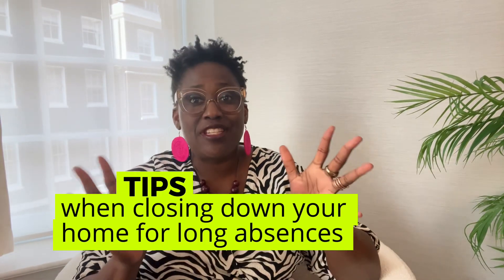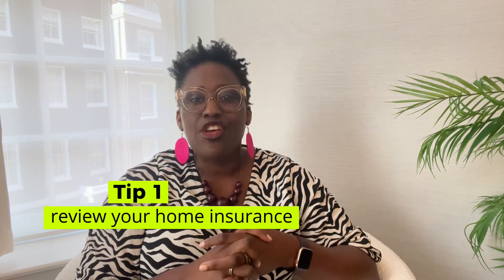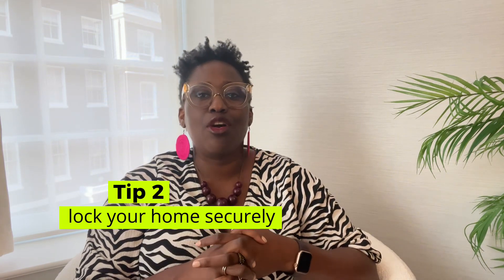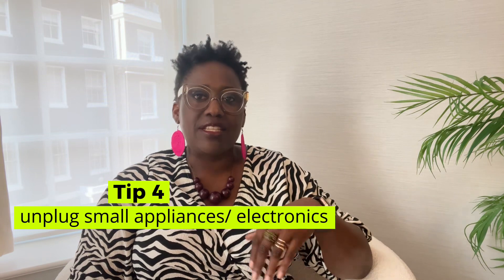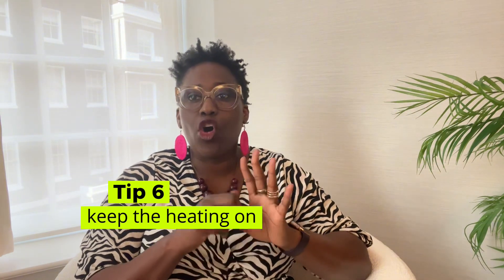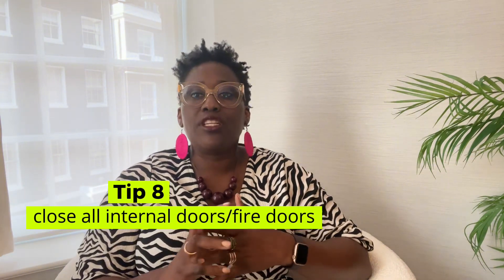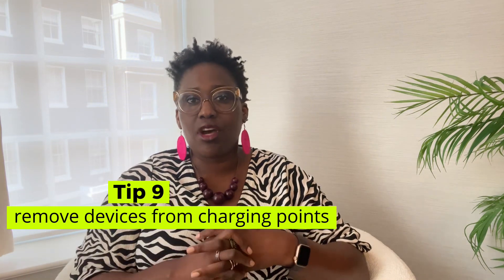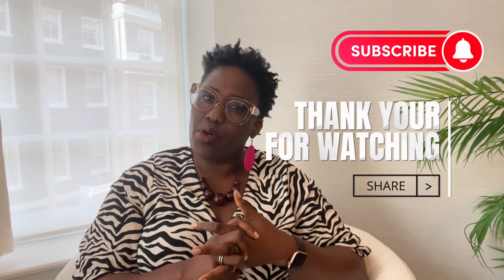Home Closing Tips for Extended Absences | Protect Your Property"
Are you planning an extended trip or vacation?

Don't leave your home vulnerable to potential issues!

In this video, we'll share essential tips and precautions to help you close your home safely and securely during long absences

Tips for closing home for long absences, closing down your home, property YouTube videos